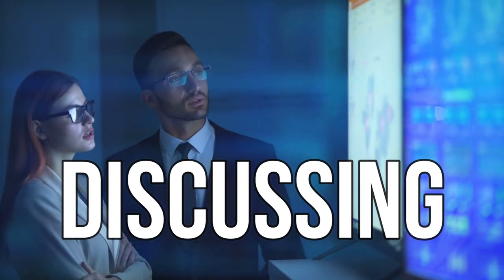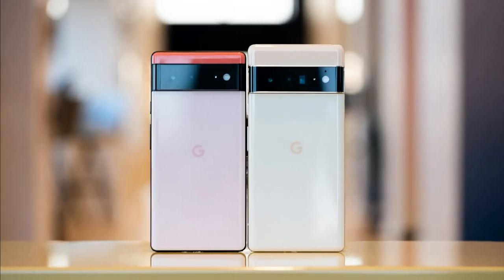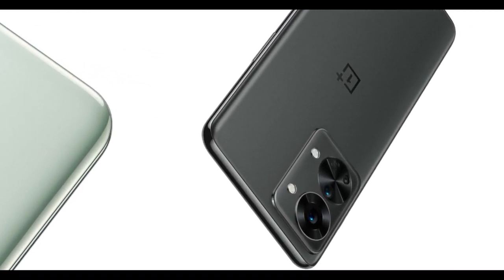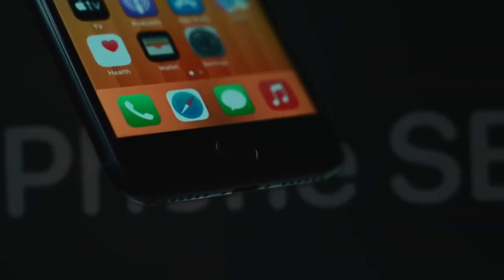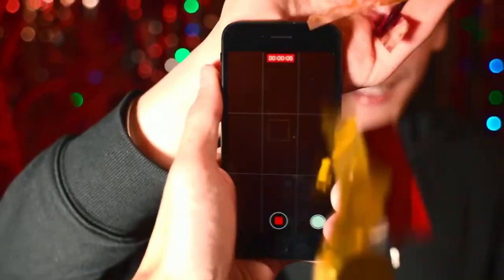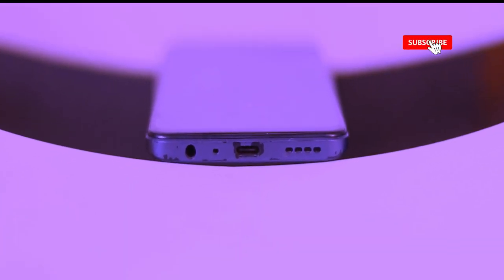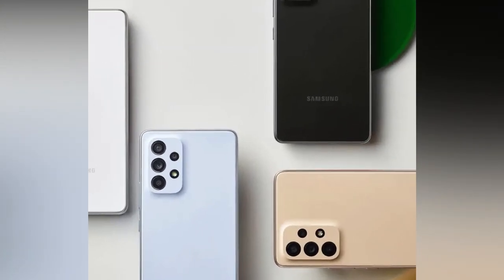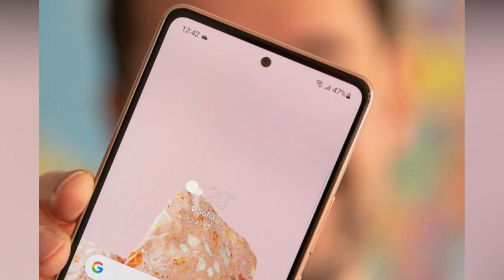Top 5 Best Mid-Range Phones of 2023: The Perfect Balance of Price and Performance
Best Smartphone In Pakistan | Best Smartphone Buying Guide
Top 7 Best Phones Under 30000 March 2023 I Best Smartphone
Top 20+ Best Deals In Flipkart Big Saving Days 2023⚡My Top

#100  . Best Mid-Range Phones 2023
#2. Top Mid-Range Phones of 2023
#3. Mid-Level Smartphones 2023
#4. Value for Money Smartphones 2023
#5. Affordable Phones with Great Features 2023

What will be the best phone in 2023?
Which phone is best for overall performance?
Which phone is best in mid-range?
Which budget phone has the best performance?
Which is the No 1 phone in the world?
Should I buy iPhone or Samsung in 2023?
Which is the No 1 quality smartphone?
Which Mobile has the best quality?
Which smartphone is most durable?

✅Professional Video Editing Services For Your Business💌

I have 4 years experience in YouTube. And monetize my own 3 channels. if you need any help i can do it.

✅My skills
➤Video editing.
➤graphic designing.
➤advertising (fb or google ).
➤YouTube SEO expert.
➤(Voice over , script writing , thumbnail , video seo)